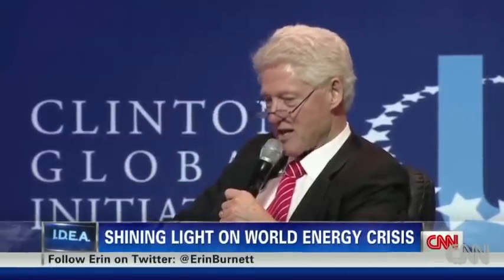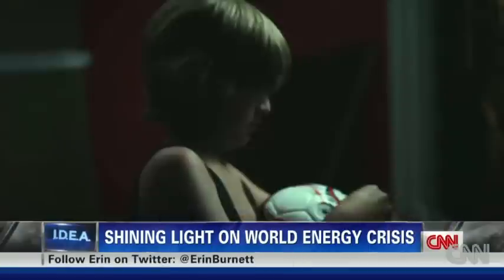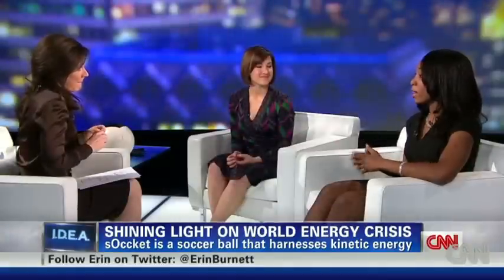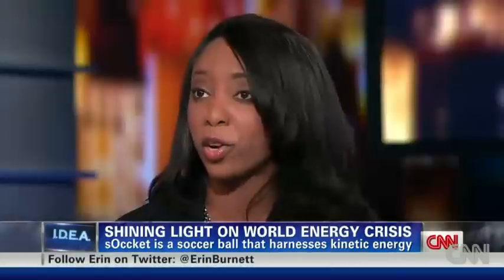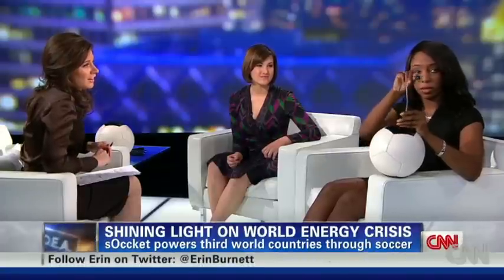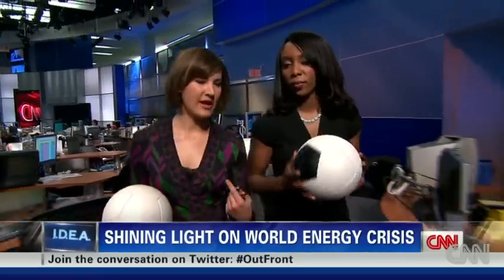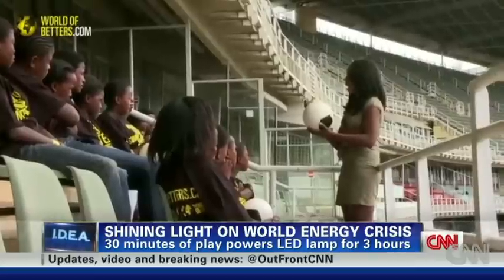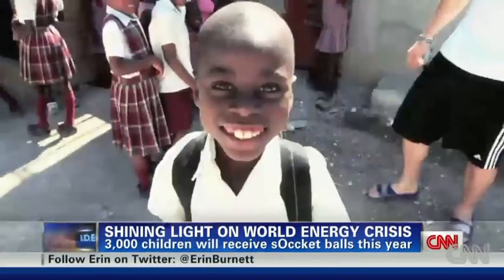Generating electricity with soccer balls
Erin Burnett shows us how a soccer ball harnessing kinetic energy can change the world.